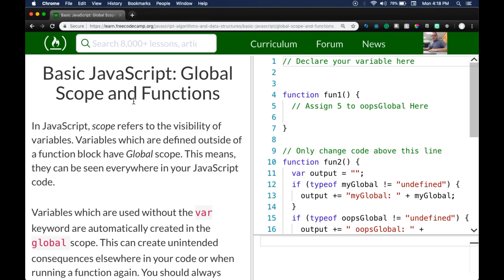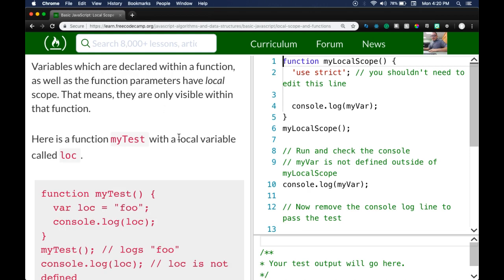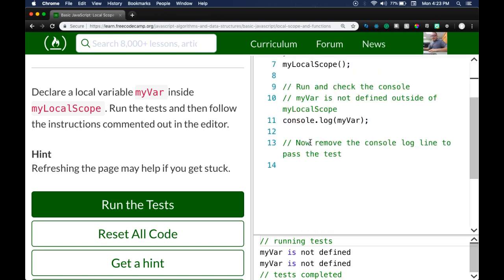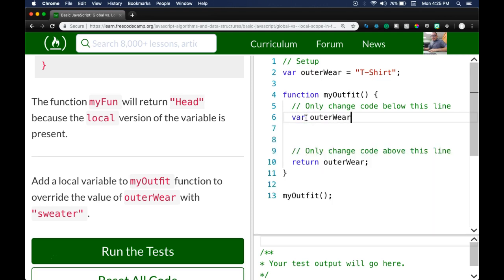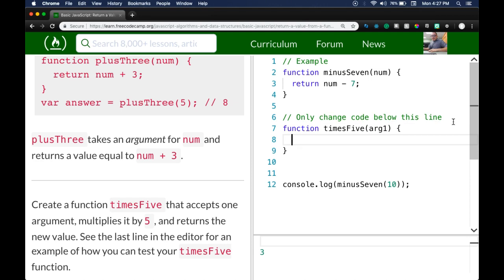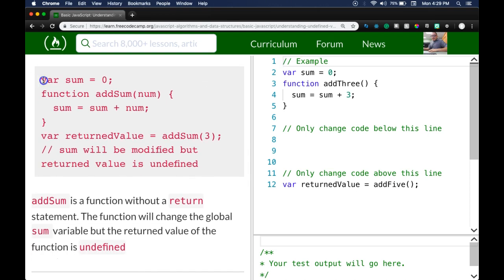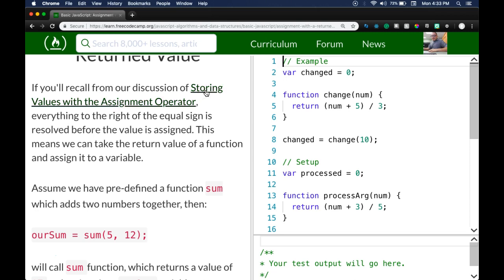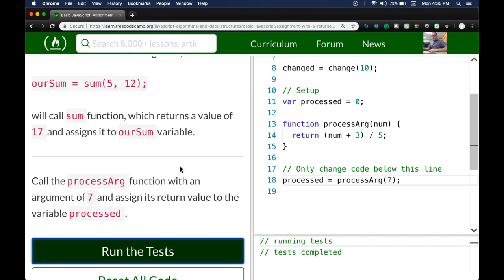freeCodeCamp's Global Scope and Functions, Understanding Local & Global Variables In JS (8)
Welcome to another Javascript tutorial video.  We are continuing our journey through freeCodeCamp's Basic Javascript section.  We are still in the Introduction to Javscript lessons and in this video we go over the following lessons: Global Scope and Functions, Local Scope and Functions, Global vs. Local Scope in Functions, Return a Value from a Function with Return, Understanding Undefined Value returned from a Function & Assignment with a Returned Value.  The lessons we go through in todays video are regarding global and local scope of functions in Javascript. We find out that in Javascript if we define a variable inside of a function, then that function treats that variable as a local variable.  If we have a variable by the same name outside of that function, the local variable will take precedence.  We learn that a local variable can access a global variable, but a global variable cannot access a local variable in Javascript.